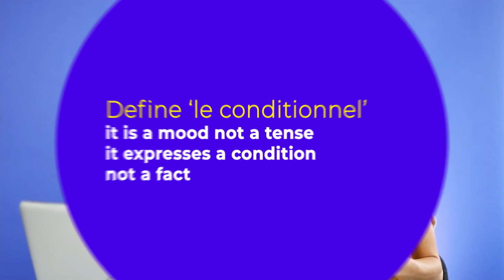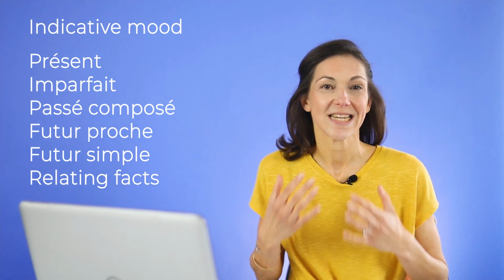Conditional Tenses French Conjugation GCSE Revision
This lesson is dedicated to the conditional, which isn't difficult at all once you have a good understanding of it. We will learn about what it is, Qu’est-ce que c’est? before seeing how to make it and when to use it.

This video explains the conditional mood in French, which is used to express a condition or a wish rather than a fact. The video emphasizes that the conditional is not a tense, but a mood. The video explains how to conjugate verbs in the conditional form, using the example of "aimer" (to like). It also provides a list of irregular verbs and how to conjugate them in the conditional form. The video also focuses on modal verbs, such as "devoir" (to have to) and "pouvoir" (to be able to), and how to use them in the conditional form. The video also highlights the special structure of modal verbs followed by an infinitive. Finally, the video mentions the c-clause structure using different tenses, including the conditional.

Tips and explanations for learning about the conditional mood in French conjugation:

Understand the concept: The conditional mood is used to express a condition or wish, rather than a fact. It is not a tense but a mood, which means it can be used across different tenses like the present, past and future.

Know the endings: To conjugate regular verbs in the conditional mood, you need to use the infinitive form of the verb and add the endings of the imperfect tense. These endings are -ais, -ais, -ait, -ions, -iez, and -aient.

Practice irregular verbs: There are some irregular verbs that have their own stem for the conditional mood, such as "être" (to be), "avoir" (to have), and "aller" (to go). It's important to practice conjugating these verbs to become familiar with their irregularities.

Learn modal verbs: Modal verbs such as "devoir" (must/have to), "pouvoir" (can), and "vouloir" (want) are frequently used with the conditional mood. It's important to learn how to use these verbs in the conditional form to express various wishes and conditions.

Recognize the "si" clause: In French, the "si" clause (if clause) is often used with the conditional mood to express hypothetical situations. It's important to recognize and understand this structure in order to use the conditional mood effectively.

Practice, practice, practice: As with any aspect of language learning, practice is key. Make sure to practice conjugating verbs in the conditional mood, using modal verbs, and constructing "si" clauses to reinforce your understanding and mastery of the conditional mood.